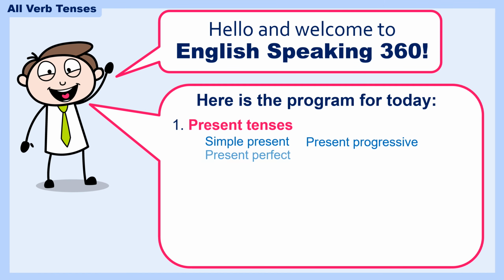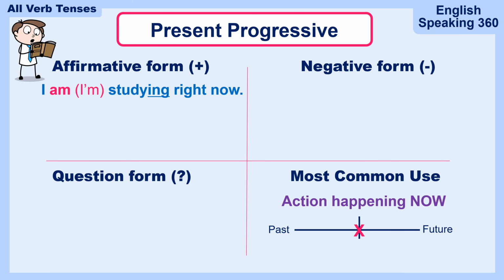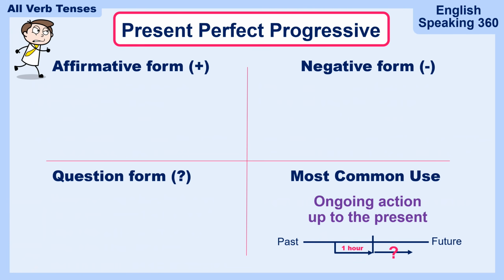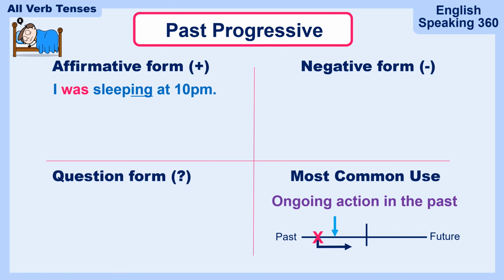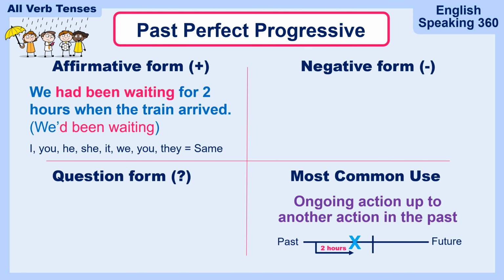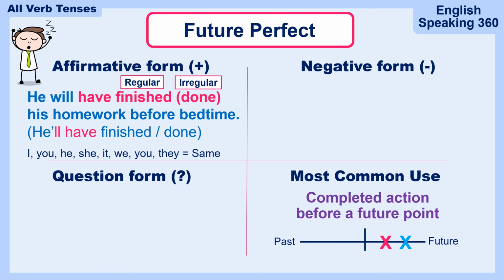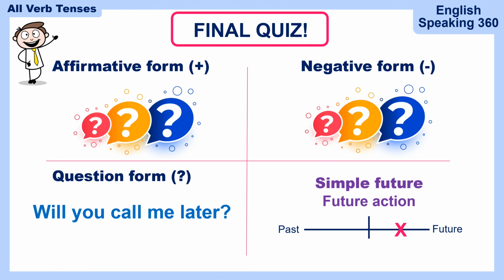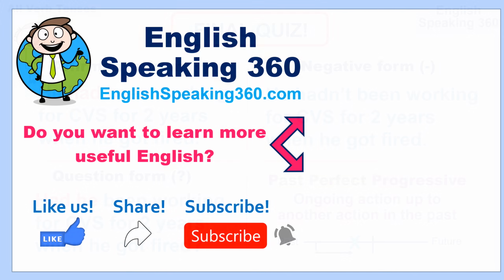ALL 12 VERB TENSES in English | Present / Past / Future || Affirmative / Negative / Question forms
The Complete Guide to ALL 12 VERB TENSES in English | Present / Past / Future || Affirmative / Negative / Question Forms

📚 Learn ALL English verb tenses in one video!
In this lesson, I explain ALL the English verb tenses: present, past, and future – including simple, progressive (continuous), perfect, and perfect progressive (perfect continuous) tenses.

🔹 What you will learn in this video:
✅ How to form each verb tense (affirmative, negative, positive question, and negative question)
✅ How to switch easily between affirmative, negative, and question forms
✅ Real-life examples to help you understand the different uses of each tense
✅ Simple diagrams for visual learners and beginners
✅ A final quiz to test your new knowledge

🔎 Search my videos by keyword!
📌 Find lessons by level (beginner, intermediate, advanced)
📝 Get extra practice activities with answers
💯 Everything is FREE!

How to make a sentence in English.
How to make a negative sentence in English.
How to make questions in  English.
How to make negative questions in English.

La guía completa de todos los tiempos verbales en inglés | Presente / Pasado / Futuro || Forma afirmativa / Forma negativa / Pregunta positiva / Pregunta negativa. Explicación fácil de todos los tiempos verbales en inglés.

Hindi (हिन्दी):
अंग्रेजी के सभी क्रियाकालों की पूरी गाइड | वर्तमान / भूतकाल / भविष्य || सकारात्मक रूप / नकारात्मक रूप / सकारात्मक प्रश्न रूप / नकारात्मक प्रश्न रूप। सभी अंग्रेजी क्रियाकालों की आसान व्याख्या।

Portuguese (Português):
O guia completo de todos os tempos verbais em inglês | Presente / Passado / Futuro || Forma afirmativa / Forma negativa / Pergunta positiva / Pergunta negativa. Explicação fácil de todos os tempos verbais em inglês.

Russian (Русский):
Полное руководство по всем временам английских глаголов | Настоящее / Прошедшее / Будущее || Утвердительная форма / Отрицательная форма / Вопросительная форма / Отрицательная вопросительная форма. Простое объяснение всех времён английских глаголов.

Japanese (日本語):
英語のすべての時制の完全ガイド | 現在 / 過去 / 未来 || 肯定形 / 否定形 / 肯定疑問形 / 否定疑問形。英語のすべての時制を簡単に説明。

Korean (한국어):
영어의 모든 시제에 대한 완벽한 가이드 | 현재 / 과거 / 미래 || 긍정형 / 부정형 / 긍정 의문형 / 부정 의문형. 모든 영어 시제에 대한 쉬운 설명.

Der vollständige Leitfaden zu allen englischen Zeitformen | Präsens / Vergangenheit / Zukunft || Affirmative Form / Negative Form / Positive Frageform / Negative Frageform. Einfache Erklärung aller englischen Zeitformen.

Le guide complet de tous les temps verbaux en anglais | Présent / Passé / Futur || Forme affirmative / Forme négative / Question affirmative / Question négative. Explication facile de tous les temps verbaux en anglais.

İngilizcedeki tüm fiil zamanlarının tam rehberi | Şimdiki / Geçmiş / Gelecek || Olumlu form / Olumsuz form / Olumlu soru formu / Olumsuz soru formu. İngilizcedeki tüm fiil zamanlarının kolay açıklaması.

Hướng dẫn đầy đủ về tất cả các thì trong tiếng Anh | Hiện tại / Quá khứ / Tương lai || Dạng khẳng định / Dạng phủ định / Câu hỏi khẳng định / Câu hỏi phủ định. Giải thích dễ hiểu về tất cả các thì trong tiếng Anh.

Panduan Lengkap Semua Tenses dalam Bahasa Inggris | Sekarang / Masa Lalu / Masa Depan || Bentuk Afirmasi / Bentuk Negatif / Bentuk Pertanyaan Positif / Bentuk Pertanyaan Negatif. Penjelasan mudah tentang semua tenses dalam bahasa Inggris.

La guida completa a tutti i tempi verbali in inglese | Presente / Passato / Futuro || Forma affermativa / Forma negativa / Forma interrogativa positiva / Forma interrogativa negativa.

คู่มือฉบับสมบูรณ์เกี่ยวกับกาลกริยาทั้งหมดในภาษาอังกฤษ | ปัจจุบัน / อดีต / อนาคต || รูปบอกเล่า / รูปปฏิเสธ / รูปคำถามบอกเล่า / รูปคำถามปฏิเสธ.

Kompletny przewodnik po wszystkich czasach w języku angielskim | Teraźniejszy / Przeszły / Przyszły || Forma twierdząca / Forma przecząca / Pytanie twierdzące / Pytanie przeczące.

Arabic (العربية):
الدليل الكامل لجميع أزمنة الأفعال في اللغة الإنجليزية | الحاضر / الماضي / المستقبل || الشكل المثبت / الشكل المنفي / سؤال مثبت / سؤال منفي. شرح سهل لجميع أزمنة الأفعال في اللغة الإنجليزية.

Hebrew (עברית):
המדריך השלם לכל זמני הפועל באנגלית | הווה / עבר / עתיד || צורה חיובית / צורה שלילית / שאלה חיובית / שאלה שלילית. הסבר קל לכל זמני הפועל באנגלית.

Malay (Bahasa Melayu):
Panduan Lengkap untuk Semua Bentuk Kata Kerja dalam Bahasa Inggeris | Sekarang / Lampau / Masa Depan || Bentuk Positif / Bentuk Negatif / Soalan Positif / Soalan Negatif. Penjelasan Mudah tentang Semua Bentuk Kata Kerja dalam Bahasa Inggeris.

Bengali (বাংলা):
ইংরেজি সকল ক্রিয়াকালের সম্পূর্ণ গাইড | বর্তমান / অতীত / ভবিষ্যৎ || ইতিবাচক রূপ / নেতিবাচক রূপ / ইতিবাচক প্রশ্ন রূপ / নেতিবাচক প্রশ্ন রূপ। সহজ ব্যাখ্যা ইংরেজি সকল ক্রিয়াকালের।